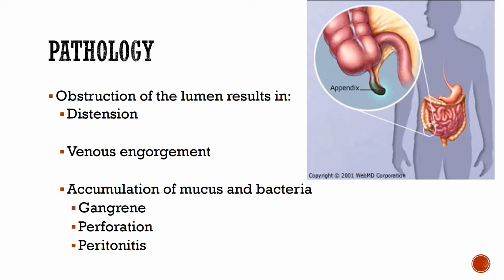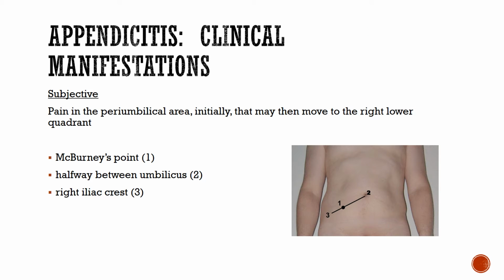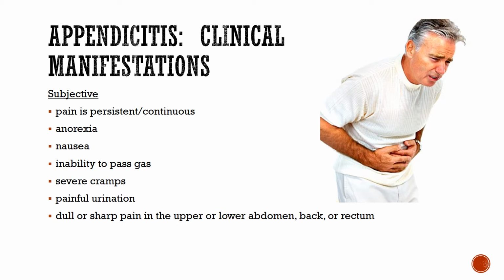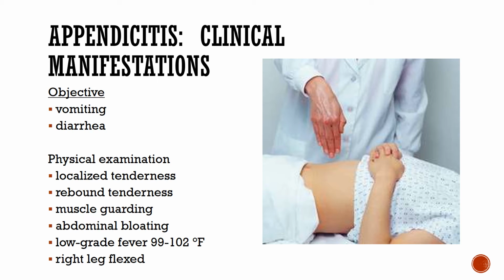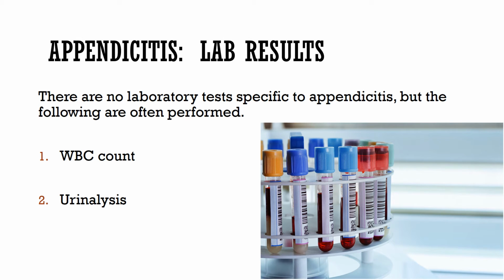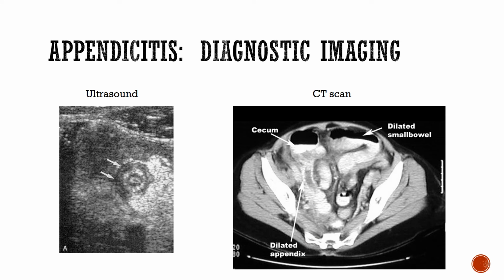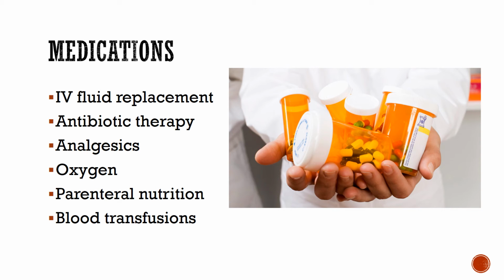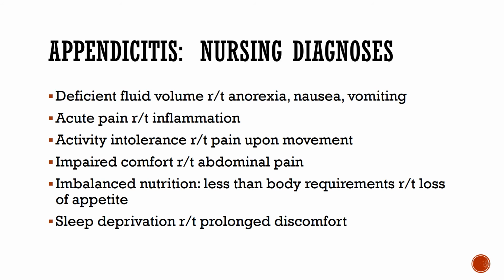Appendicitis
Inflammation Presentation 2010
Natalie Rue
Brian Montano
Kristina Sanchez